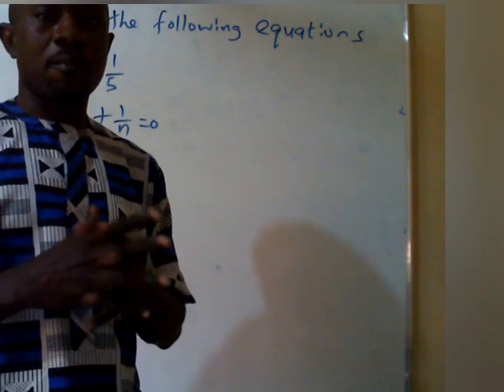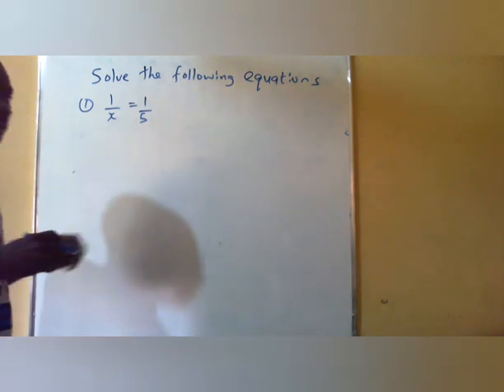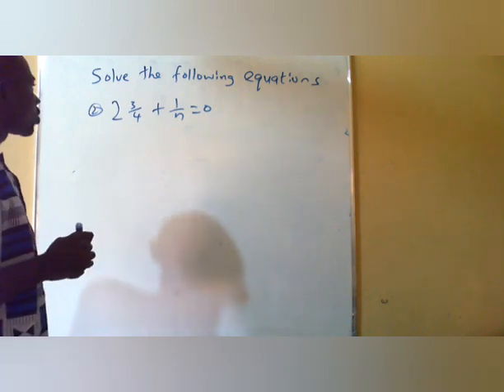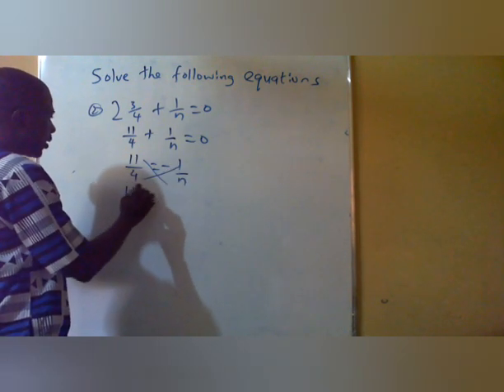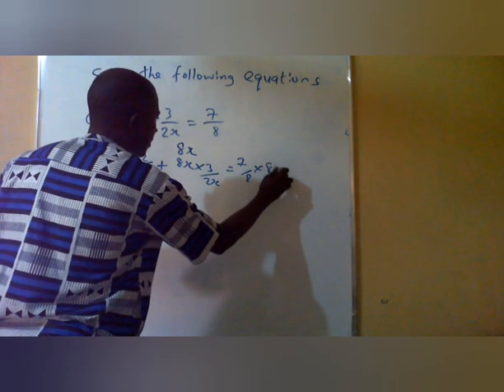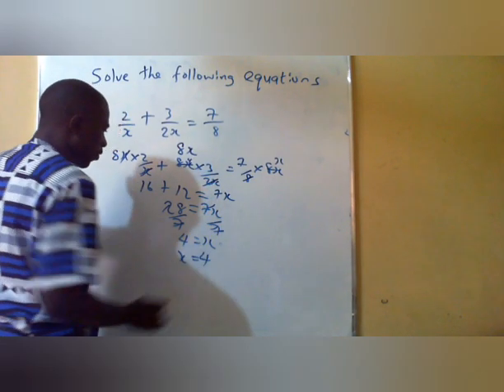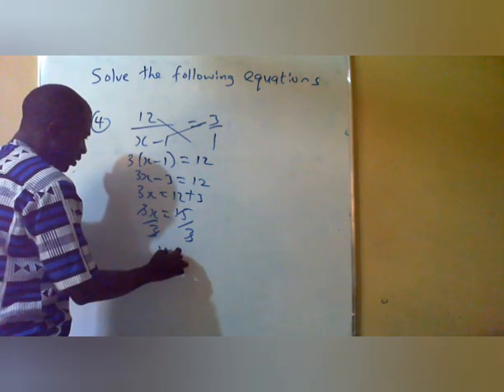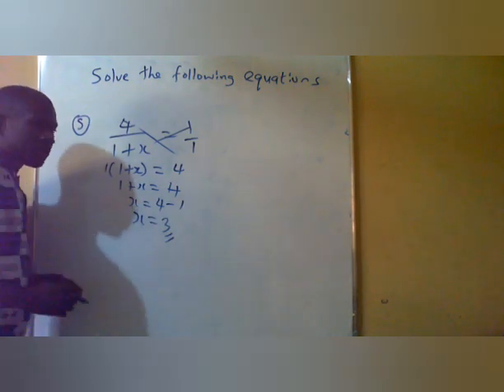Solving Equations with fractions - Clear fractions 2023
Description: In this comprehensive video, we dive into the world of solving equations with fractions. Whether you're a math enthusiast or just looking to ace your next exam, we've got you covered. We'll walk you through step-by-step examples and techniques to make solving these equations a breeze. Don't let fractions hold you back; conquer them with confidence!